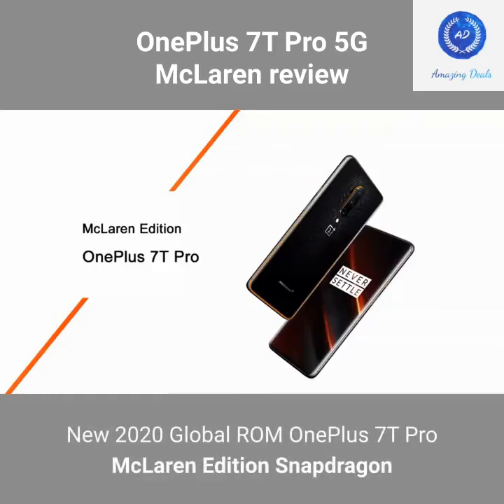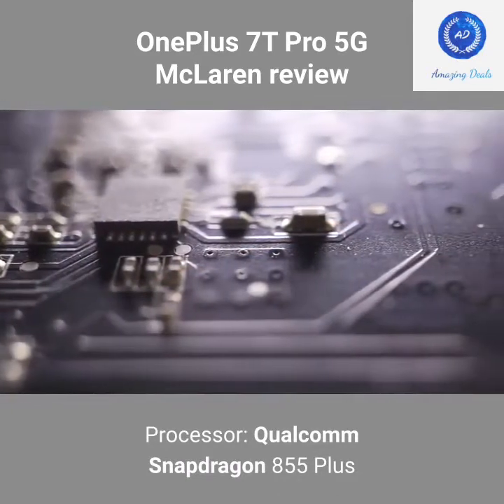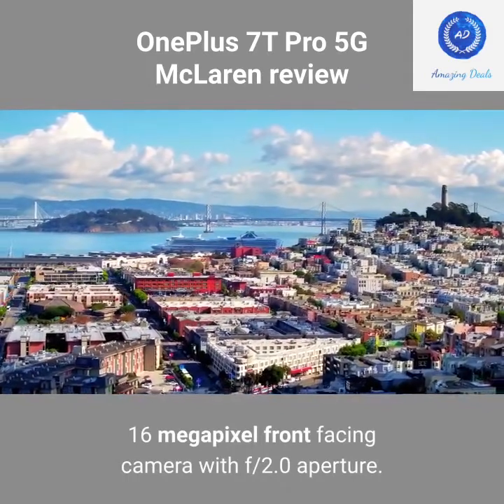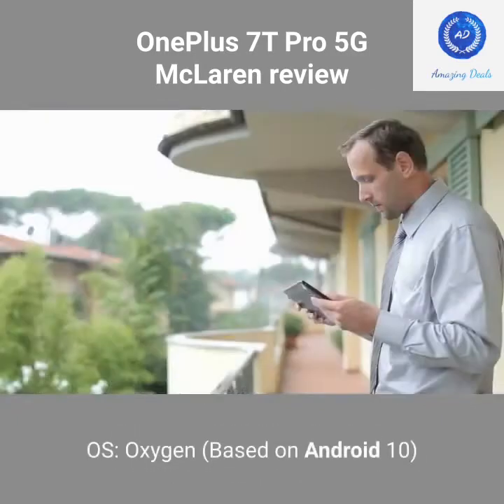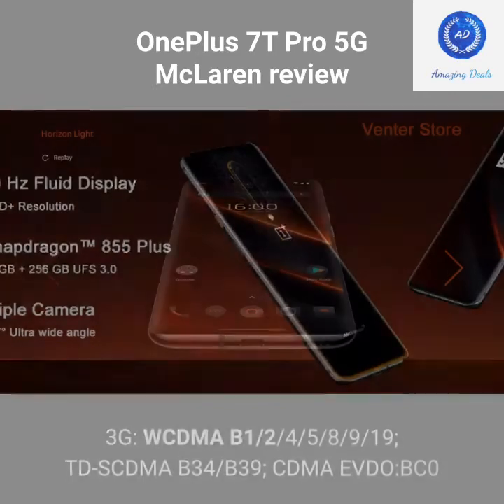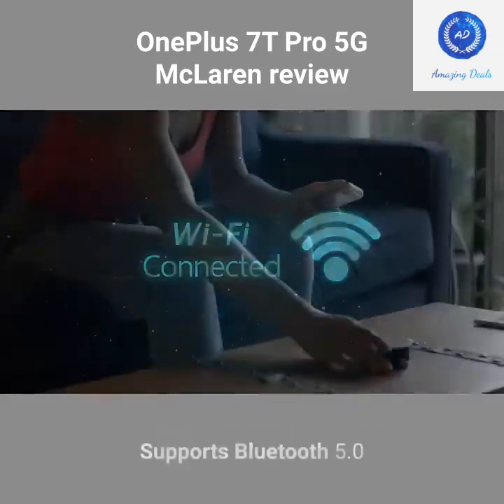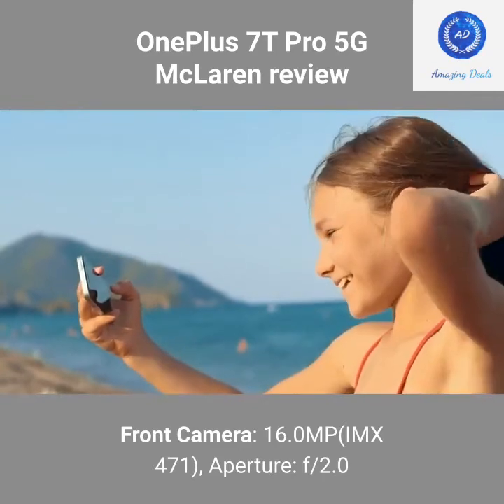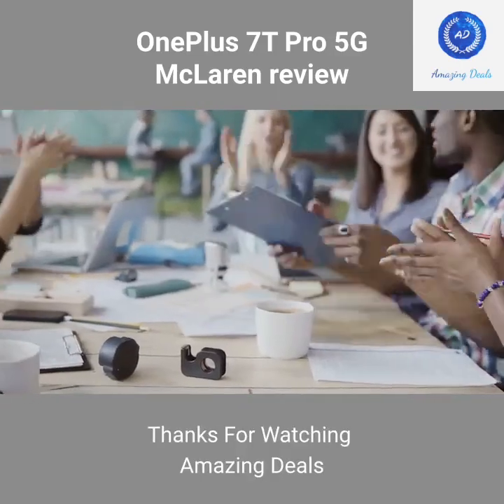OnePlus 7T Pro 5g review 2020 | with all information | Amazing Deals - AD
Basic Information :

Brand/Model: Oneplus 7T Pro McLaren Edition
Language: Multi-Language with Google Play Store
OS: Oxygen (Based on Android 10)
SIM Card Slot: Dual SIM, Dual Standby
SIM Card Type: 2 Sim Card Support
Sealed Box: No (Need to install global rom)

Hardware :

CPU: Snapdragon 855 Plus, Octa Core, 2.96GHz
External Memory: No
GPU: Adreno 640
Storage: 12GB RAM + 256GB ROM, UFS 3.0

Network :

2G: B2/3/5/8; CDMA 1X: BC0
3G: WCDMA B1/2/4/5/8/9/19; TD-SCDMA B34/B39; CDMA EVDO:BC0
4G: FDD-LTE Band 1/2/3/4/5/7/8/12/13/17/18/19/20/26/28/29/32/66
4G: TDD-LTE B34/B38/B39/B40/B41
WIFI: 2.4G/5G WiFi, 2x2MIMO, WiFi 802.11a/b/g/n/ac
Supports Bluetooth 5.0

Display :

Material: Optic AMOLED Display
Cover Glass: 3D Corning® Gorilla® Glass
Resolution: 3120*1080
Size: 6.67 inch(Probably)Size: 6.67 inch(Probably)

Camera :

4K Video: 30/60 fps
Back-camera: 48.0MP(IMX 586)+8.0MP+16.0MP Triple Rear Cameras
Front Camera: 16.0MP(IMX 471), Aperture: f/2.0
Flashlight: Yes Dual LED Flash

Battery :

Battery Capacity (mAh): 4085mAh ( typ ) Built-in
Battery Type: Non-removable
Quick Charge: 5V 6A Warp Charge 30T Fast Charging

Other features
Fingerprints: In screen Fingerprints
Sensor: Accelerometer, Electronic, Ambient Light Sensor, Compass, Gravity Sensor, Gyroscope, Proximity Sensor, Sensore Core, Laser sensor
Interface: Type-C
NFC: yes
OTA: yes

SocialMedia Links :

Tweeter :